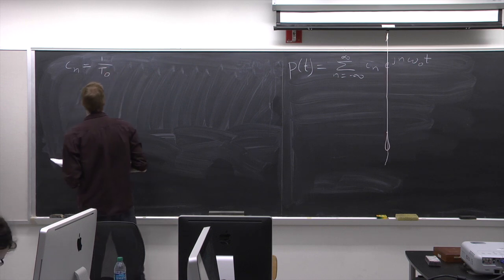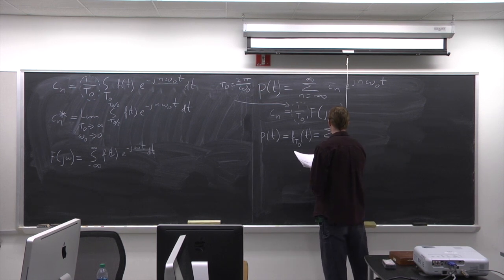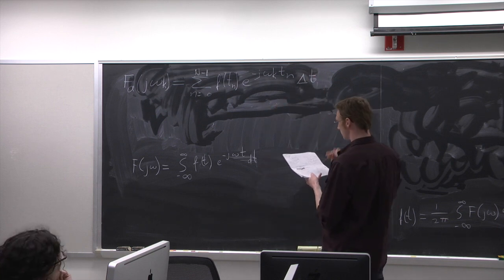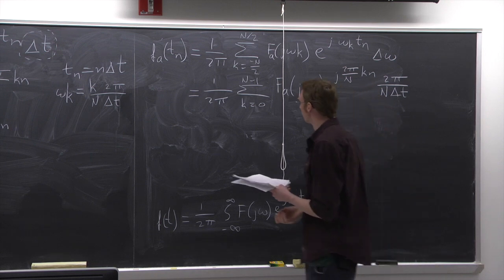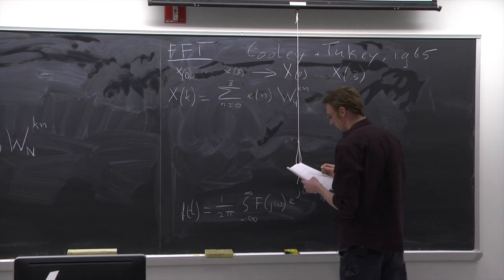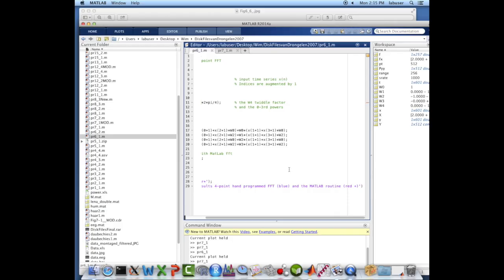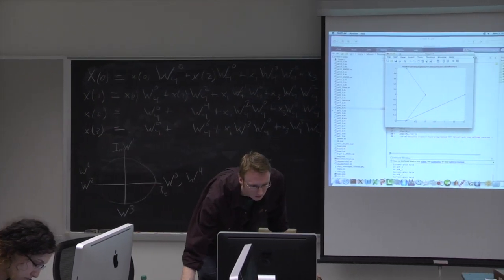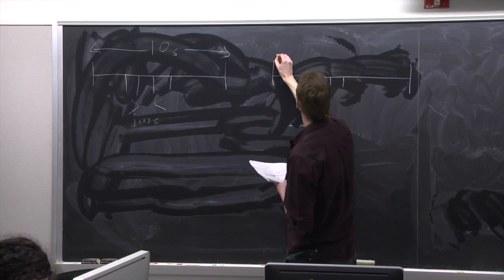Lecture 5A: Frequency Domain Analysis, Fourier Transform, Power Spectrum, Dr.Wim van Drongelen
Lecture 5A ( by grad student Albert Wildeman)
Frequency Domain Analysis: The Fourier Transform and Power Spectrum (CH 6 and 7; ch 1)
Book: Signal Processing for Neuroscientists by Wim van Drongelen
Course: Modeling and Signal Analysis for Neuroscientists